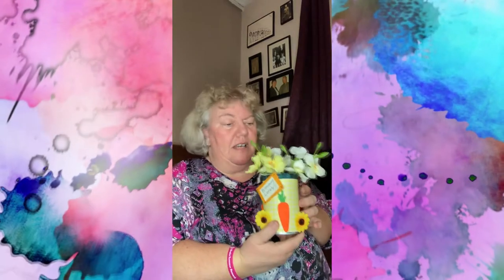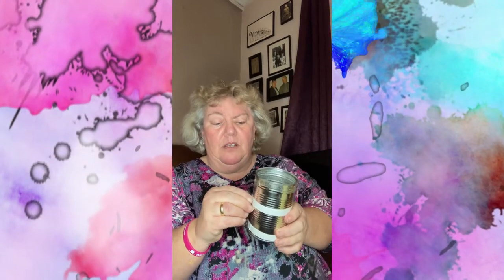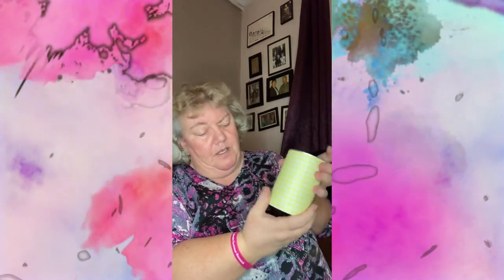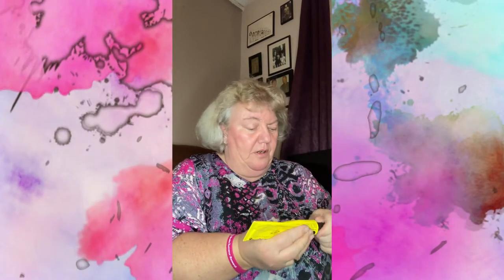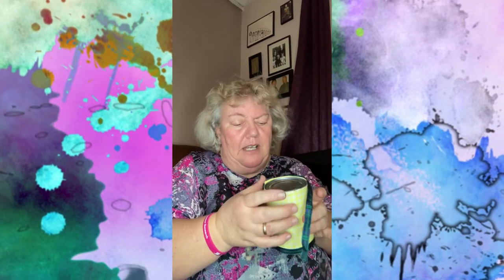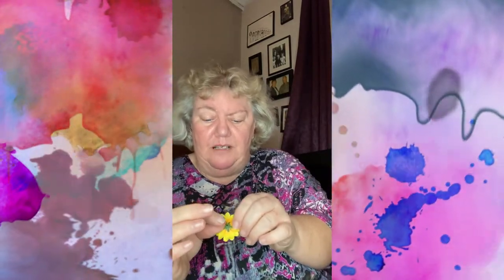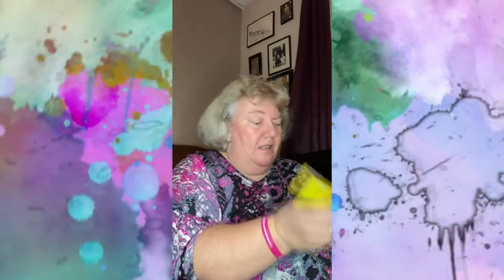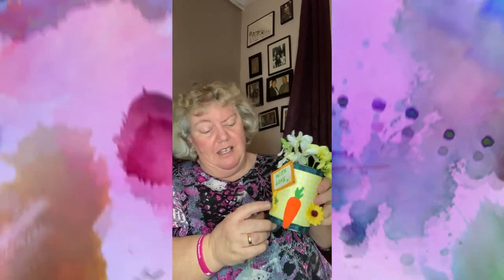Kids Connect Episode 3: Tin Can Planters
In this Kids Connect activity video, Excellent Elaine shows us how to make a tin can planter to plant some flowers in.

Completed Kids Connect activities go towards our Kids Connect Crew's Arts Awards.

We plan to upload more videos as time goes by.

For more information about what we do, visit our Facebook